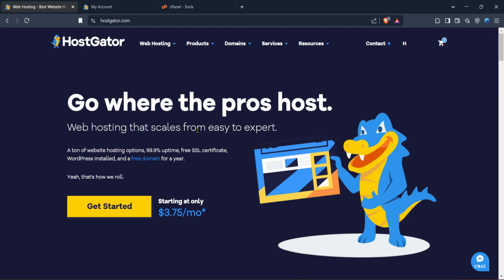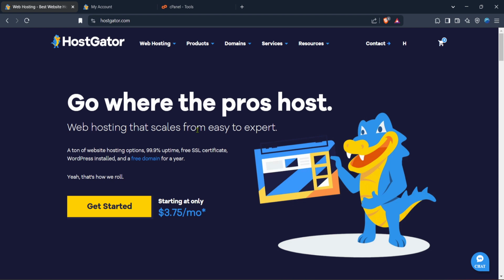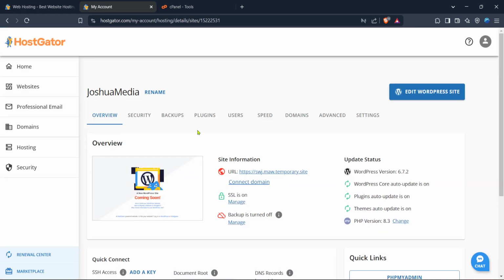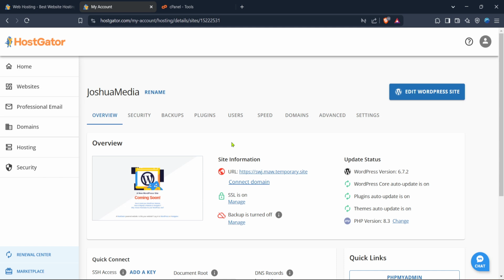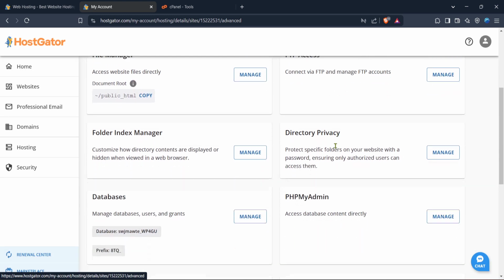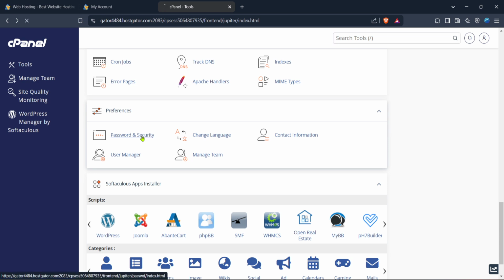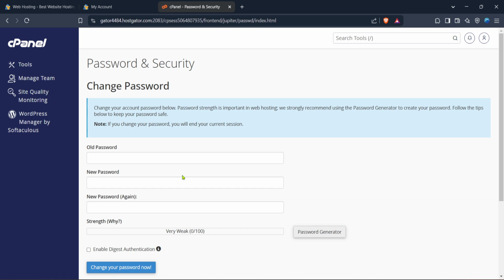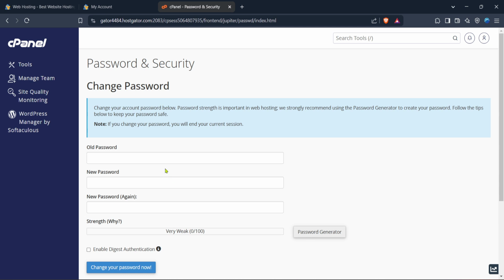How to Reset Hostgator Cpanel (Full 2025 Guide)